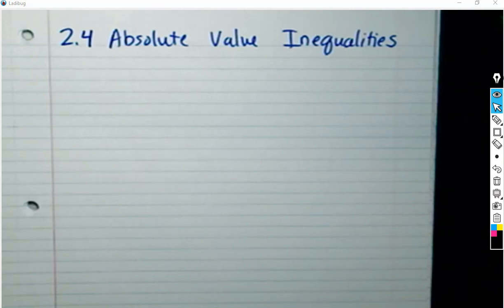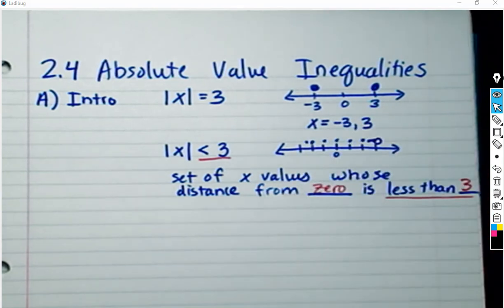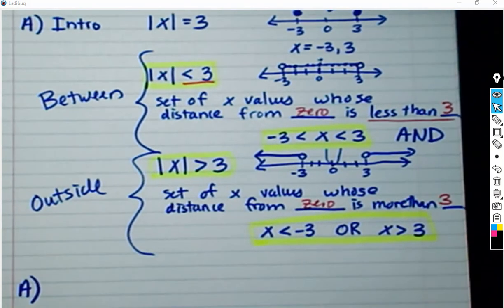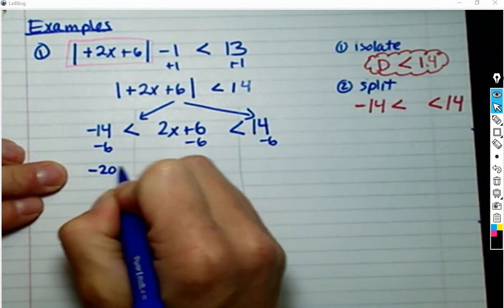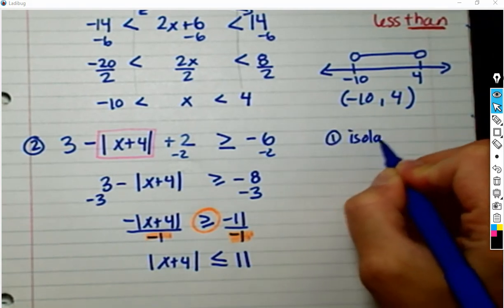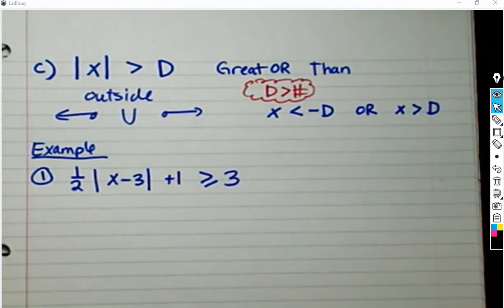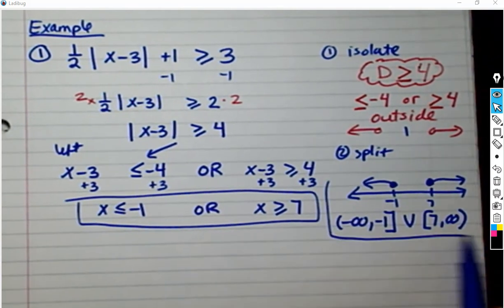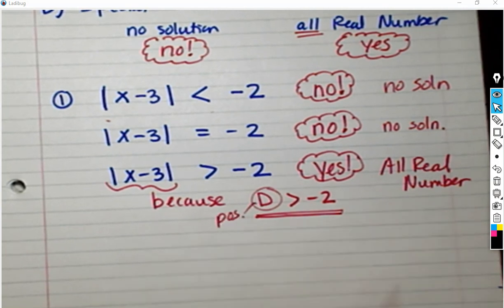2.4 Absolute Value Inequalities